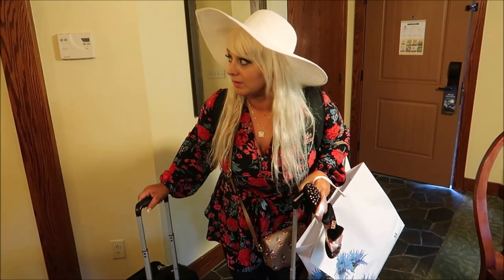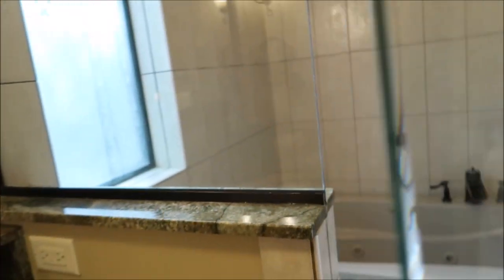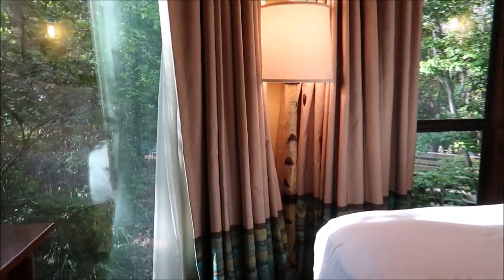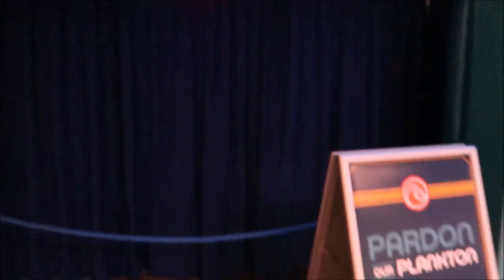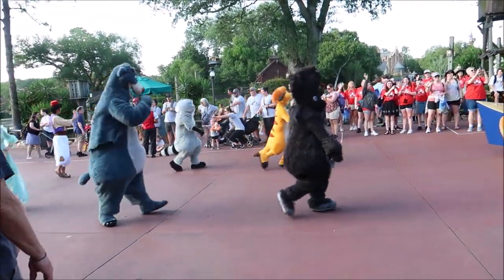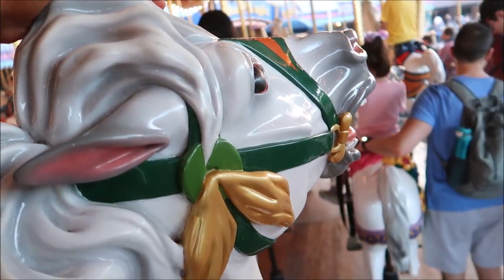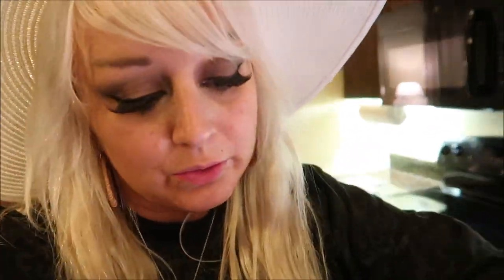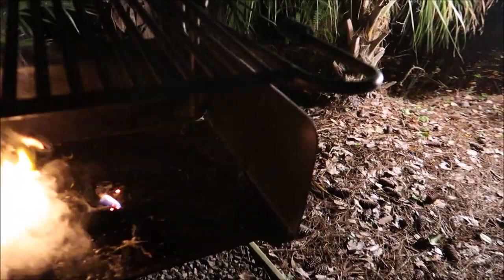Camping at Disney!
Today we head to the treehouse villas at disneys saratoga springs!
I move my camera fast as per usual and share my first vlog in months!
To all who come to this happy place, welcome! Hi guys! My name is Veronica! Im a Disney loving positive vibes kind of person who loves what I do! Vlogging my life and trying to keep my days filled with magic is my favorite! I really LOVE every single one of my viewers! I love having you all come along and sharing the magic with me! It means so much!